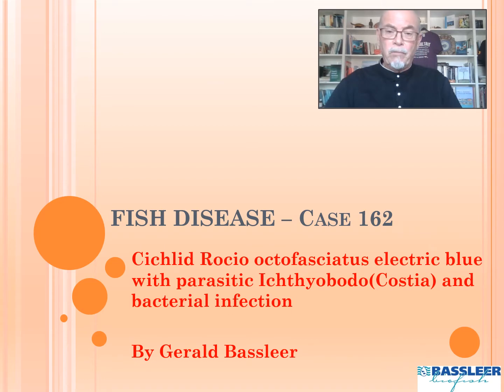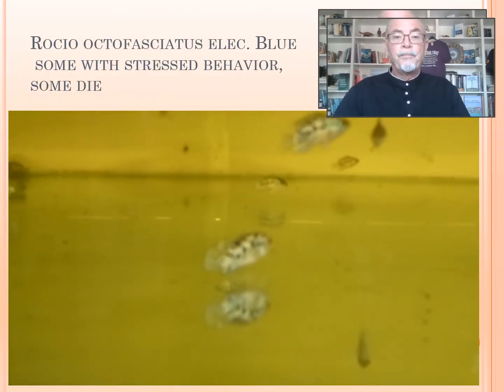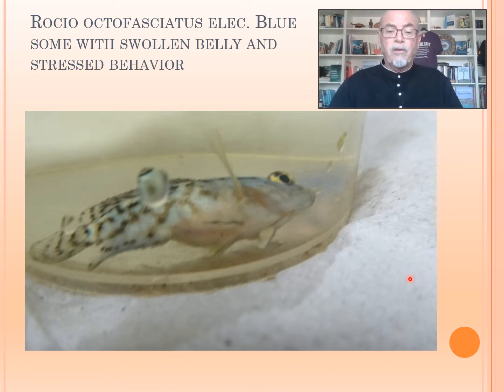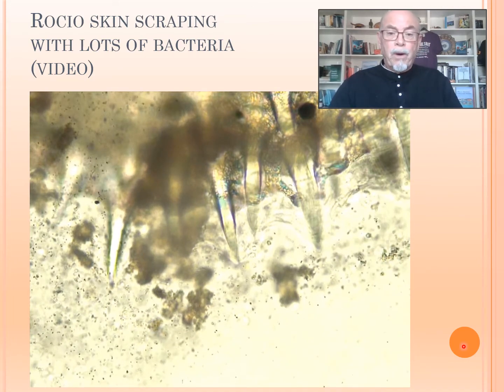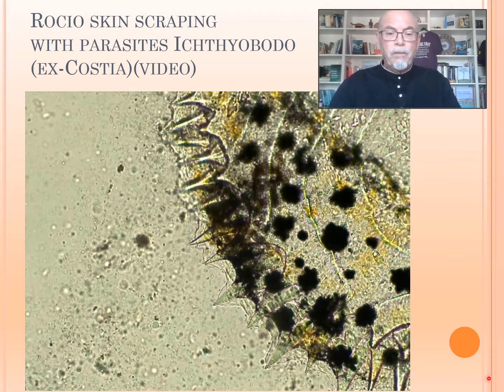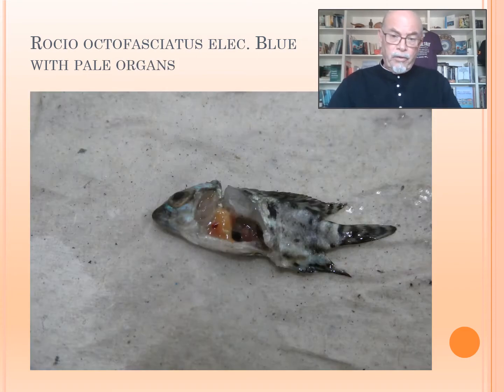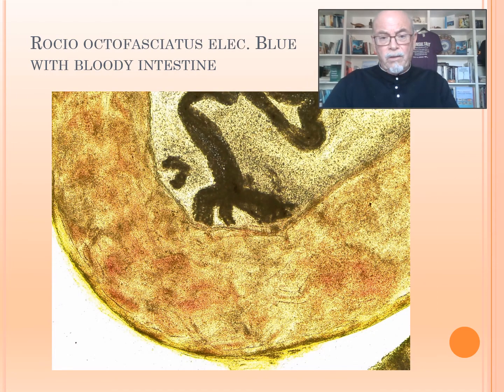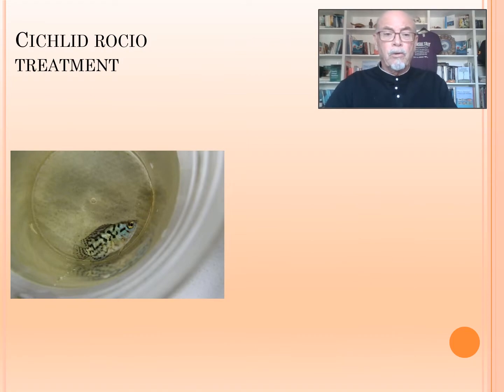Fish disease case nr.162 Rocio octofasciatus blue Cichlid with parasitic&bacterial infection&dropsy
This Cichlid Rocio octofasciatus electric blue did have mix of infections: parasitic Ichthyobodo and bacterial infection. Some did have dropsy: a common disease problem with Cichlids!
We show the sick fish in the aquarium, our findings and microscopic diagnosis and advice for treatment.

More info about DR. BASSLEER BIOFISH FOOD can be found (in 4 languages EN/NL/FR/DE/BR)